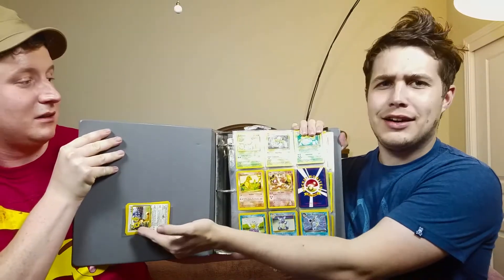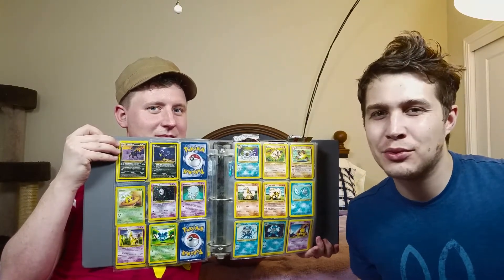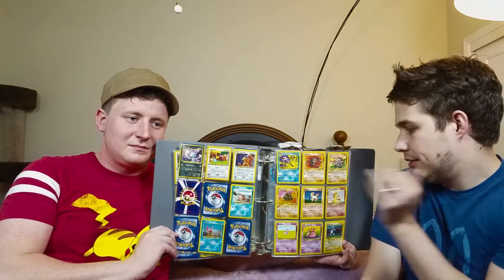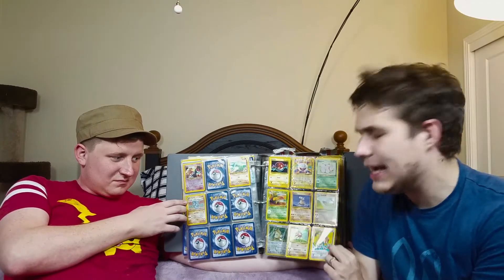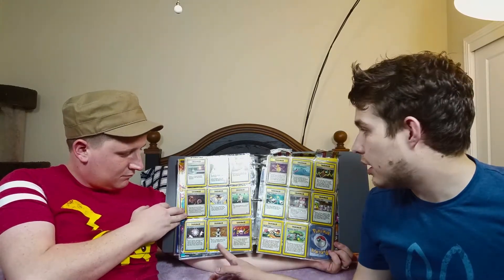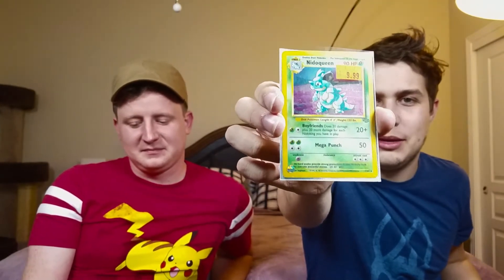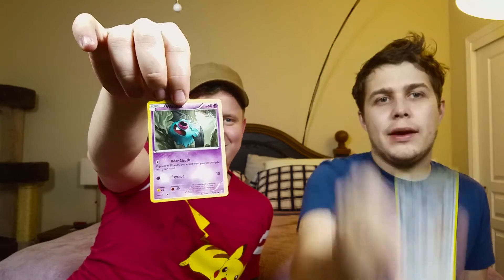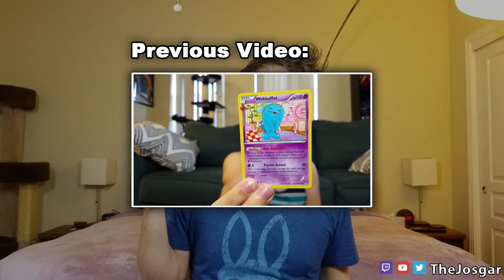My Pokemon Card Collection + TCG Opening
Just a vlog of me showing my cards to my fiance. I also open some packs at the end and give away two TCG Card codes.